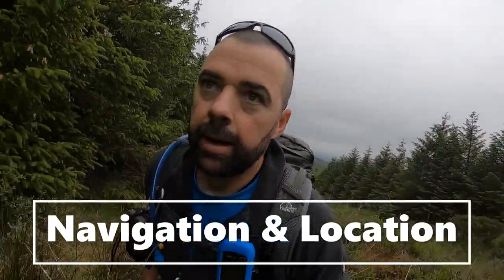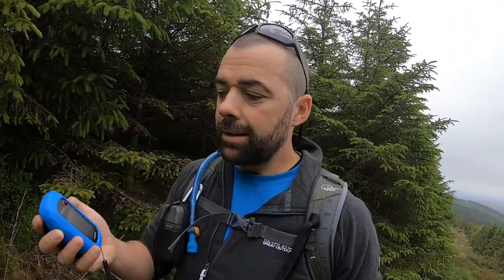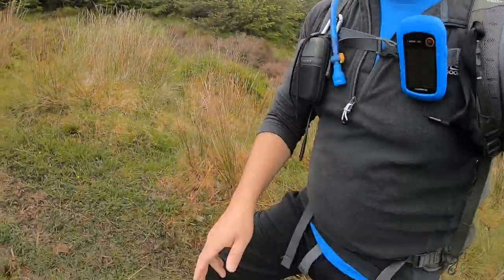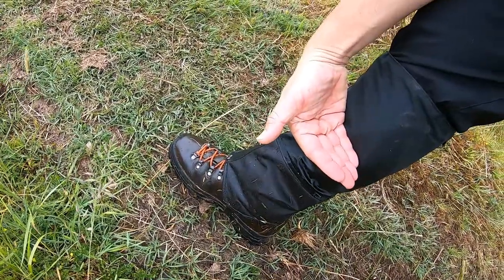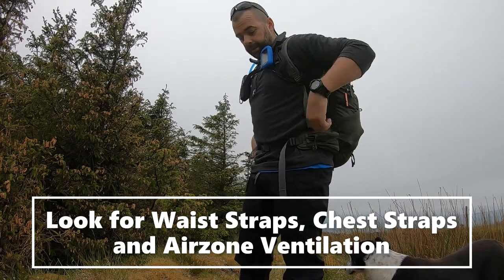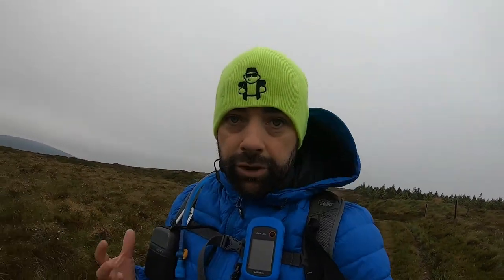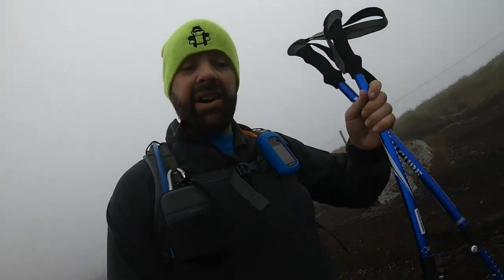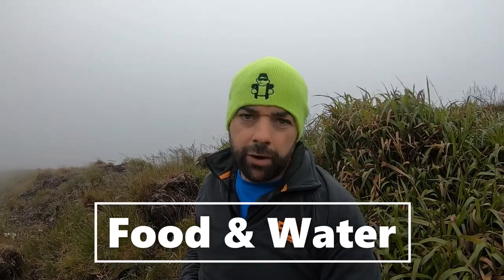How to start hiking. Its never too late.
✅EXCITING NEWS✅
SoleTrail has partnered with our Favourite Outdoor Store and lucky for us, they are local.  It is very important for us to support Irish based Companies. Shopping online is the future and you can still support local and shop online at the same time. Check out their amazing range of quality gear at The Radar Store

Soletrail will be a very exciting website that we are hoping to go live soon. The platform will have trail info, gear reviews, group hikes, information videos, SoleTrail branding clothing, and much more.

🥇Our Social Responsibility
Part of Soletrails initiative to promote mental health awareness. When we can safely start scheduling our hikes again we will be striving forward and continue our campaign to highlight Mother Natures' amazing powers at healing the mind.

Sleeping Bags
Nature and the outdoors is my therapy. I am fascinated with Self Guided Hiking
in Ireland. Discovery Irelands hidden trails/mountains and backpacking around our beautiful Wild Atlantic Way.
Thank you for joining me on my Journey and I hope my Vlogs brings you some smiles and sunsets.

With our season reopening. A lot of people are asking about hiking gear and how to start hiking. So I created a video with some helpful tips to get you started. I'm no expert but the mountain has me thought I few things and I hope they help you too. If you have any advice to add, please comment in the comment section. Looking forward to continuing our hiking journey and starting a new chapter. Bring it on 🙌

Mountain a Month For Mental Health is a hiking group that guides hikers up mountains all in aid of promoting better mental health awareness and mental fitness. In 2019 we successfully guided 807 people up mountains all in aid of being happy.  You can find out about our events and activities on our Facebook page.